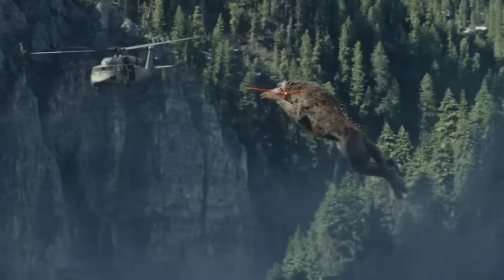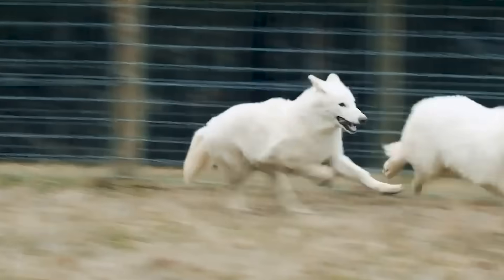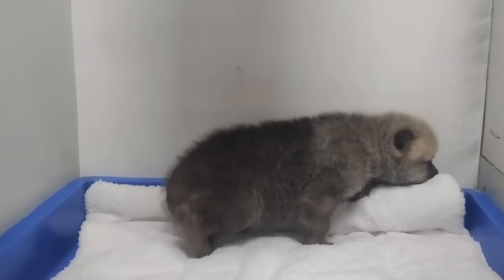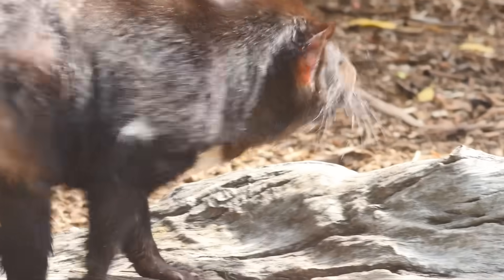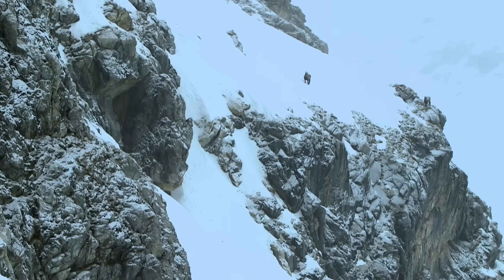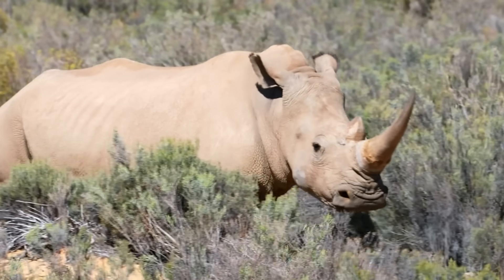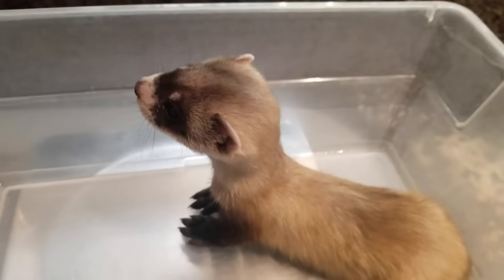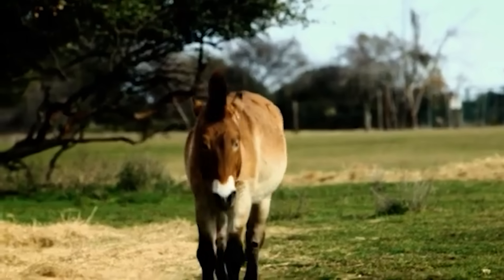Scientists Tried to Clone Extinct Animals—Then This Happened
In this video, we dive deep into the controversial attempts to clone extinct animals. Scientists have explored cloning technologies to bring back species long gone, but the journey hasn't been as smooth as expected. Watch as we uncover the unexpected challenges and shocking outcomes that occurred during these experiments. Could cloning extinct animals lead to more than just scientific breakthroughs? Tune in to find out!

Set Manager:
Chris Stiuso

Time Codes:
0:00- Intro
0:20- Return of the Dire Wolf
1:35- Woolly Mouse
2:43- Maya the Arctic Wolf
3:37- Tasmanian Tiger
4:28- Passenger Pigeon
5:41- Pyrenean Ibex (Bucardo)
6:36- Northern White Rhino
7:42- Dolly the Sheep
8:25- Black-Footed Ferret
9:05- Przewalski’s Horse